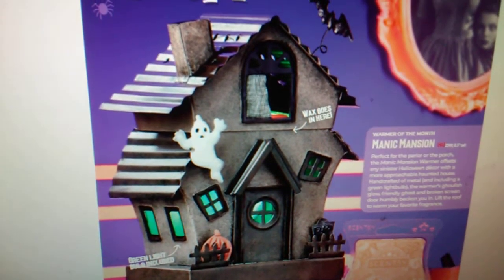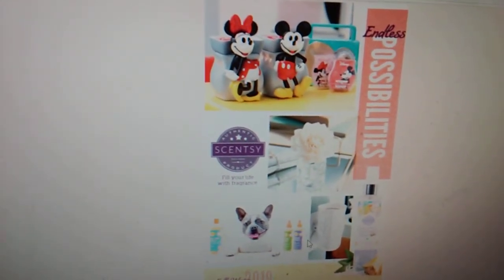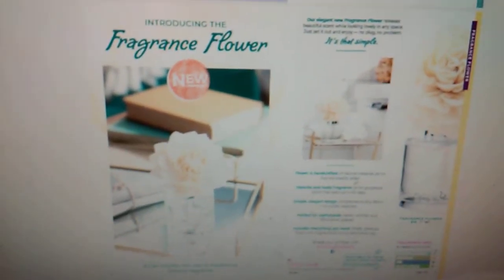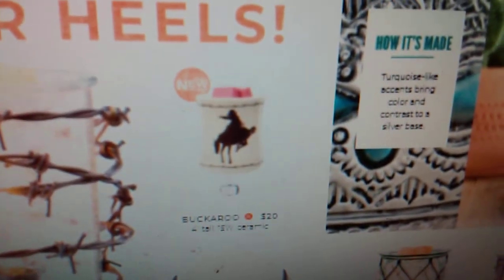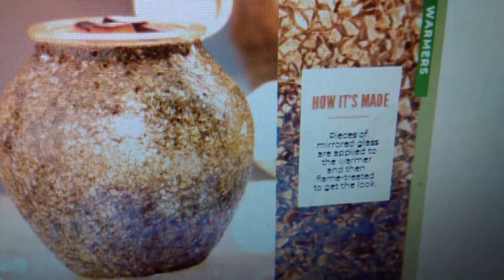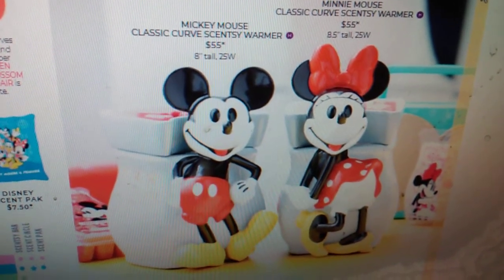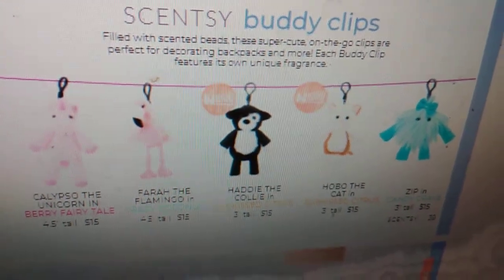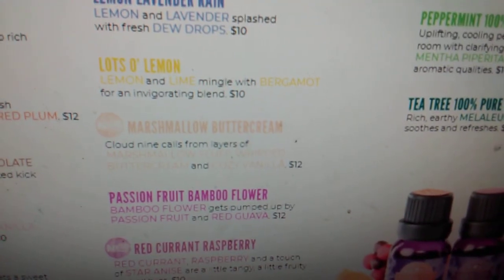Catalog Walk-through Fall/Winter 2019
Shop Scentsy
Host an online Scentsy Party(recieve free and half or products of your choice)